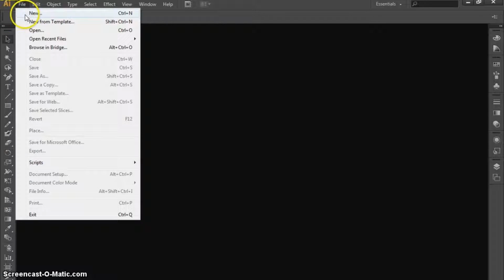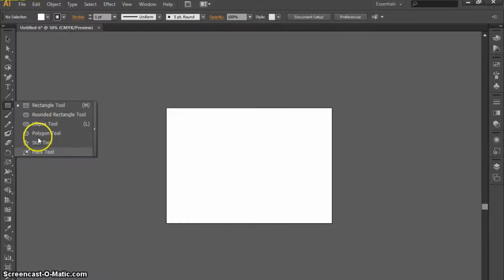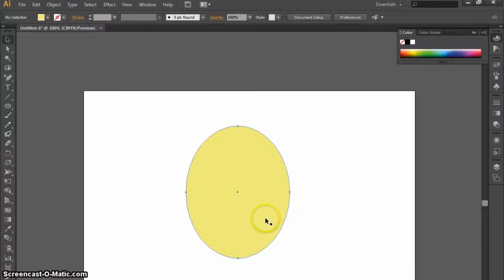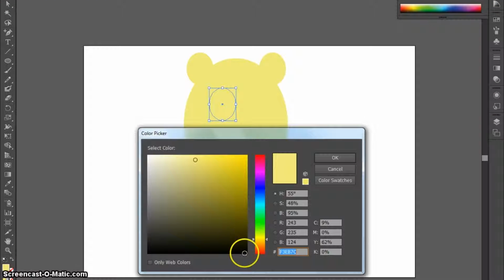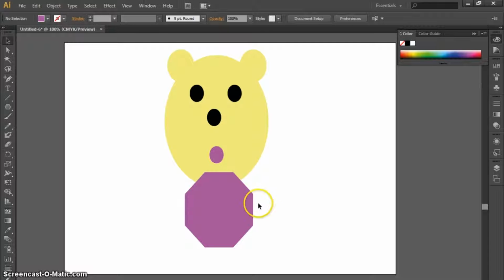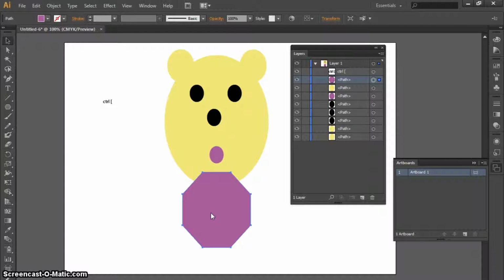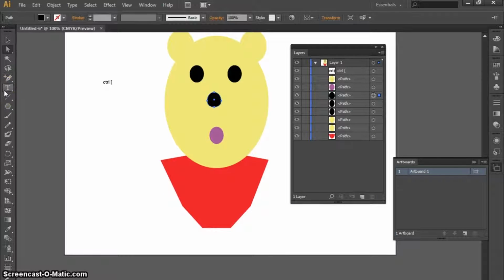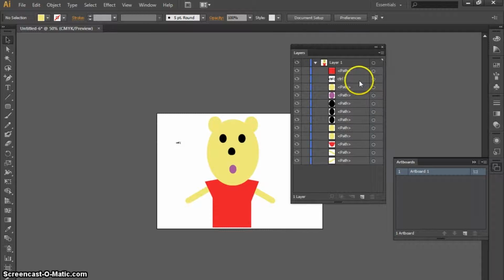illustratorPt1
Introduction to Adobe Illustrator for Complete Beginners!